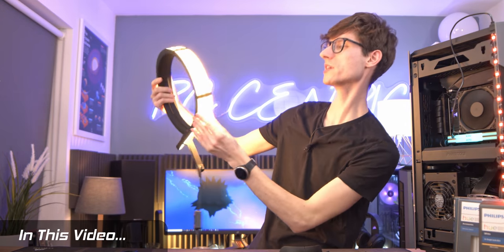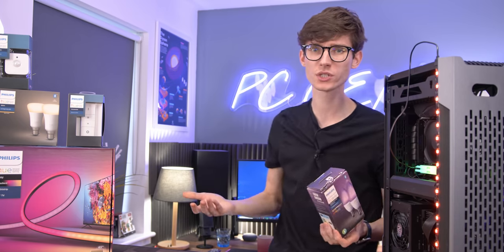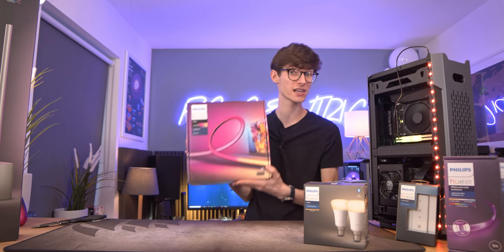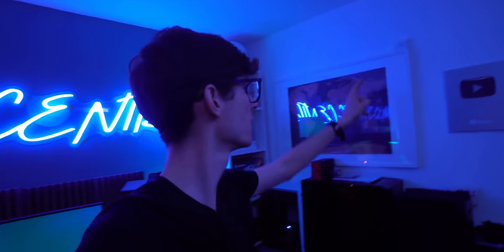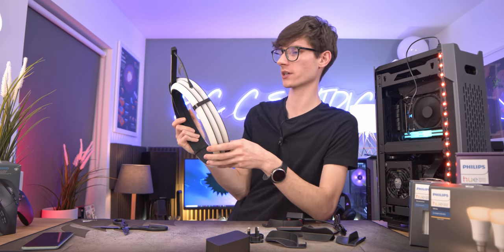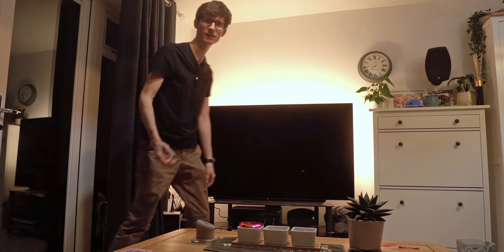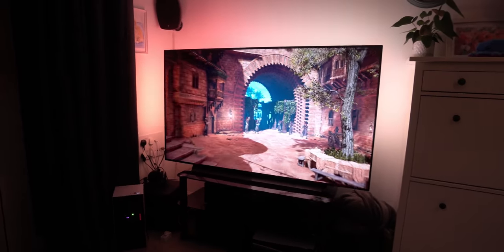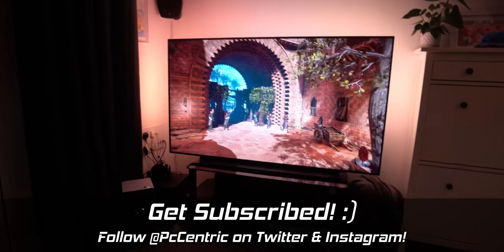CRAZY RGB! - Philips Hue Gradient Light Strip Setup & Install! | AD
Want to up your PC Gaming Setup?! To create the ultimate gaming room, you want to add plenty of accent lighting, in both your gaming PC and behind your TV! Meet the Philips Hue Gradient Lightstrip! Join PC Centric for the unboxing, install and review!

Philips Hue provided the products for this video free of charge - AD

Philips Hue Gradient Light Strip (Amazon)

Philips HUE Motion Sensor (Amazon)

4K Benchmarking monitor (RS) (Amazon)